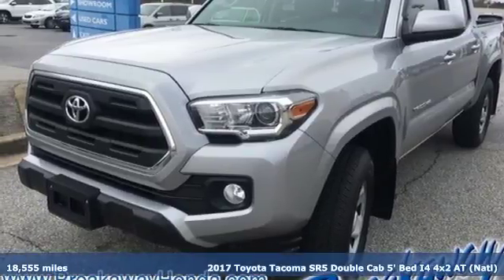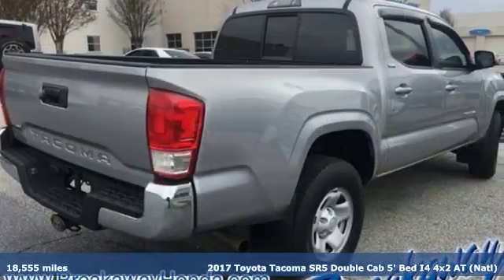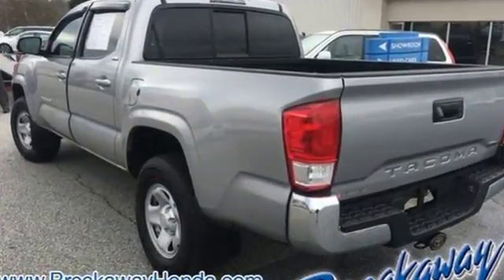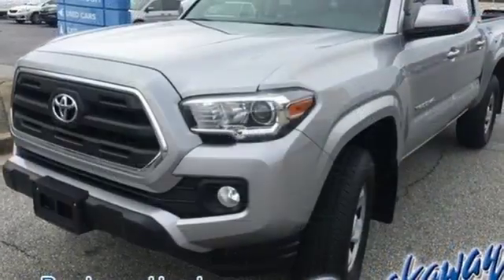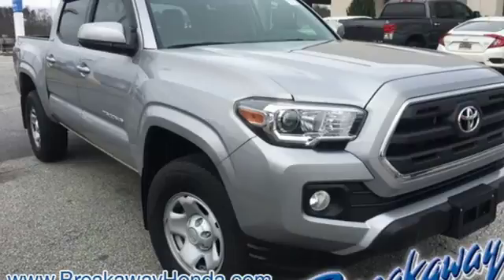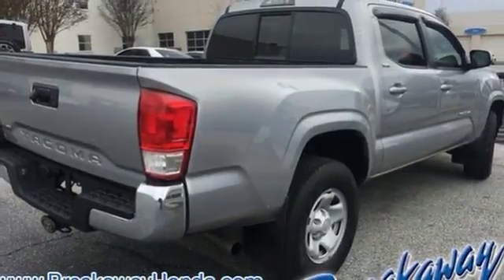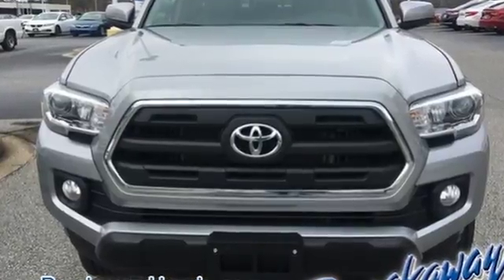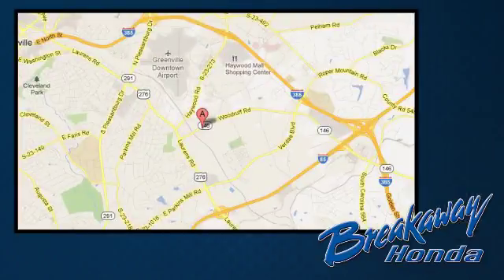Used 2017 Toyota Tacoma Greenville SC Easley, SC P14439 - SOLD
Year: 2017
Make: Toyota
Model: Tacoma
Trim: SR5
Engine: 2.7L I4 DOHC 16V
Transmission: 6-Speed Automatic
Color: Silver
Mileage: 18555
Stock #: P14439
VIN: 5TFAX5GN2HX077227

Address:
330 Woodruff Road